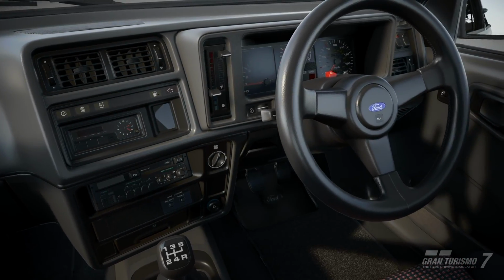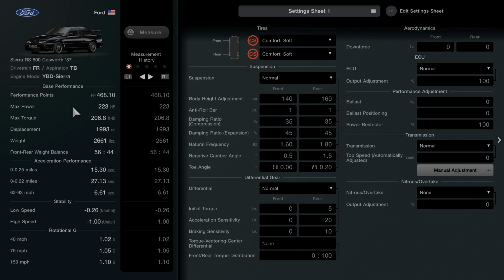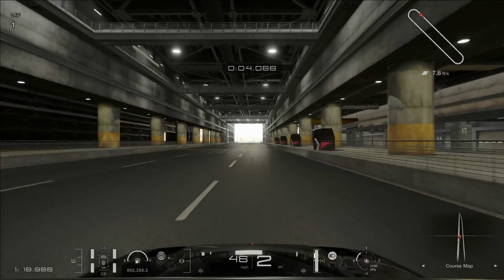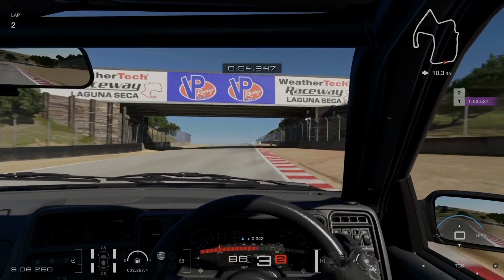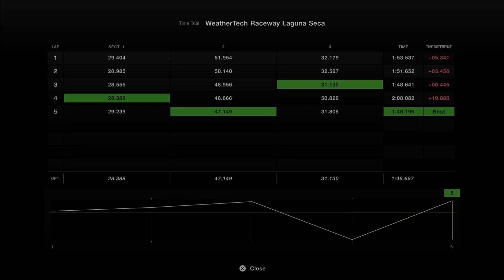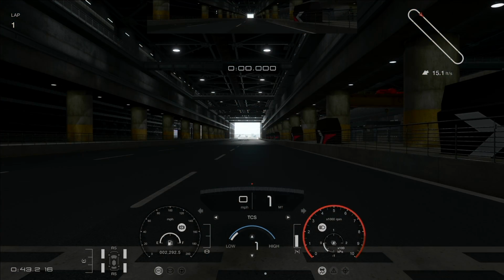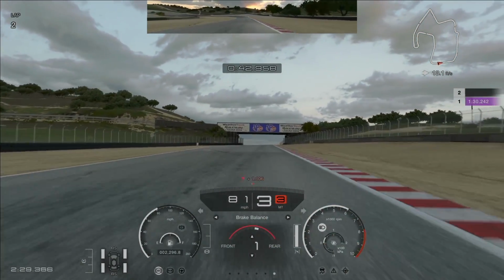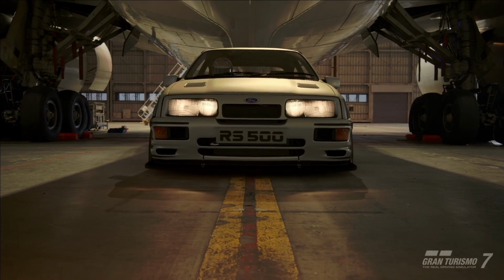Gran Turismo 7: Ford Sierra RS Cosworth Smash or Pass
In this video we do a deep dive into the 1987 Ford Sierra RS 500 Cosworth. Is it worth it? What are the pros and cons? Where did it come from and why is it a thing of automotive lore?

All questions that we’ll have answers to in this episode of Smash or Pass

Song: Thorne - Call On Me [Arcade Release]